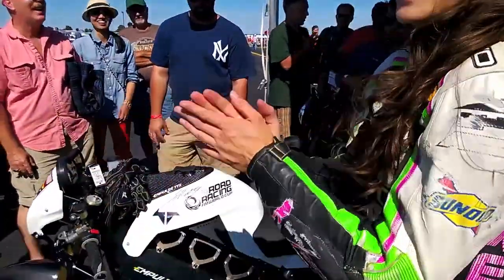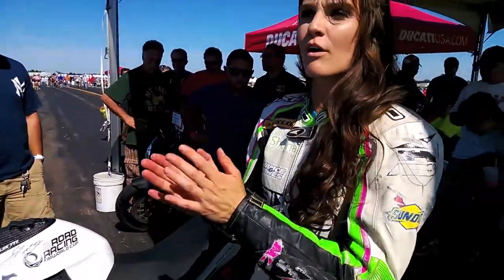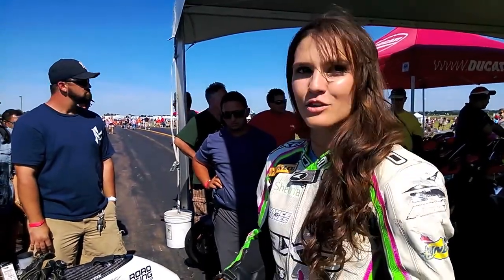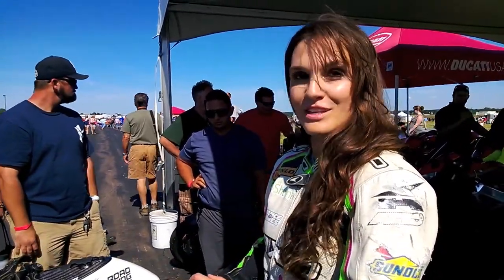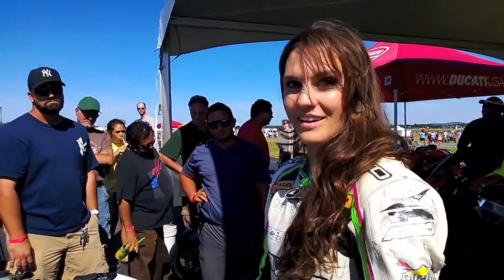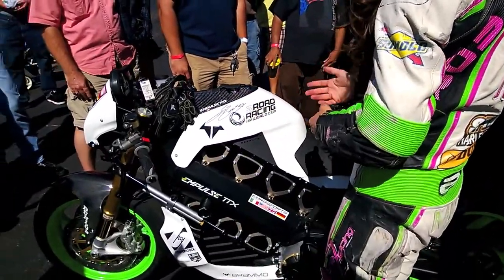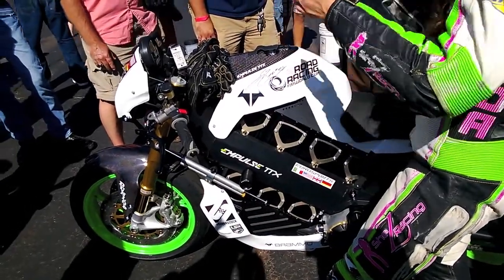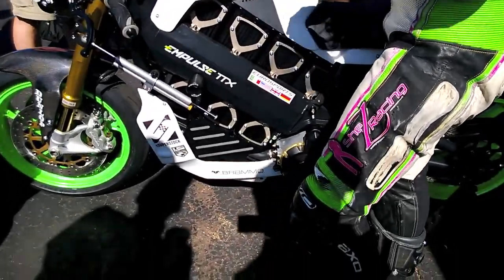Brammo Empulse at Lehigh Air Show 2013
Shelina Moreda 'raced' this Brammo Empulse on road with the Iron Eagles Aerobatic Team in air.

Moreda is the first female to have raced a motorcycle at the Indianapolis Motor Speedway and the only female to be racing in the AMA Pro Harley class.